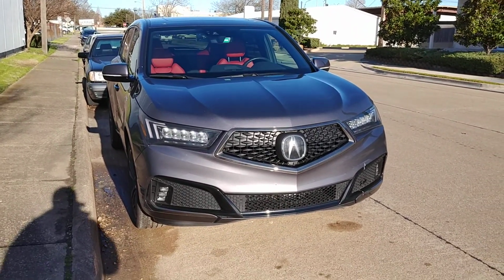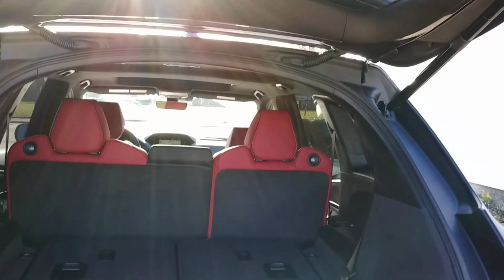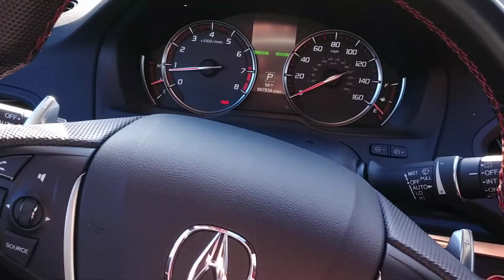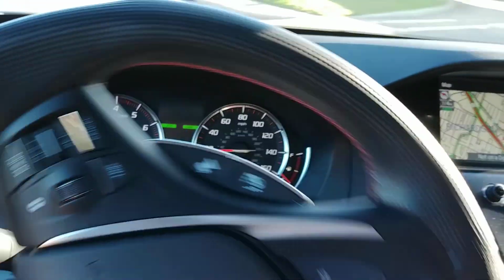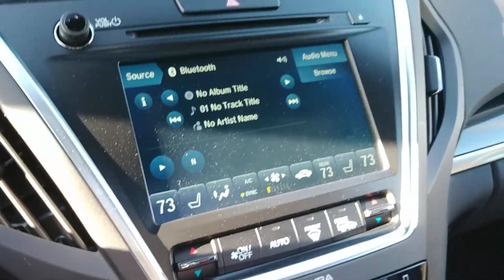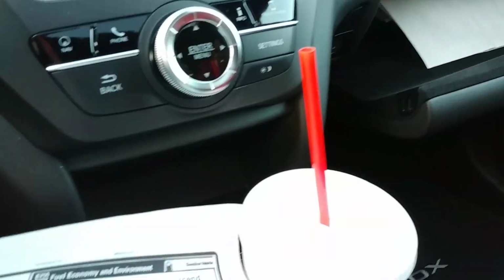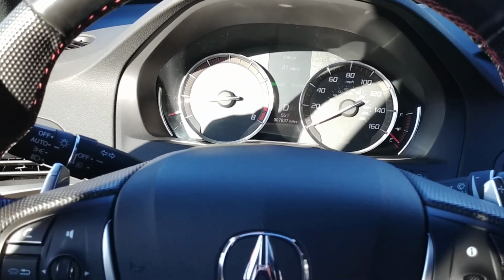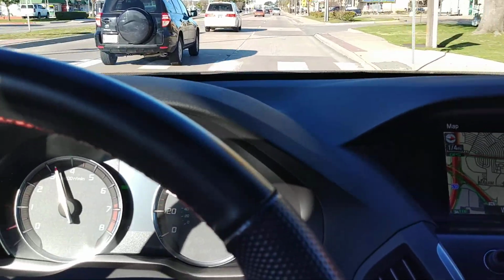Acura MDX A-spec SH-AWD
The 2020 Acura MDX is not many things. And that's a good thing.